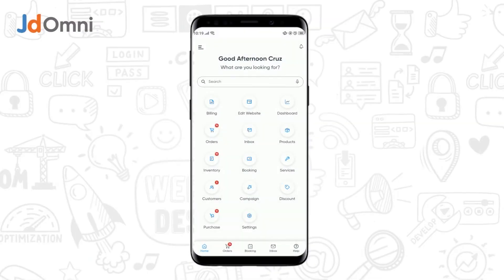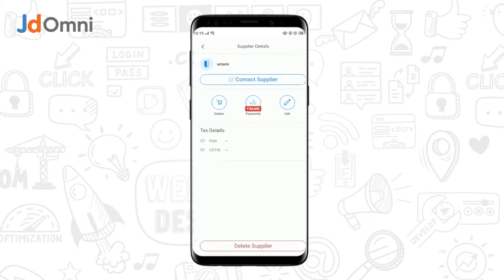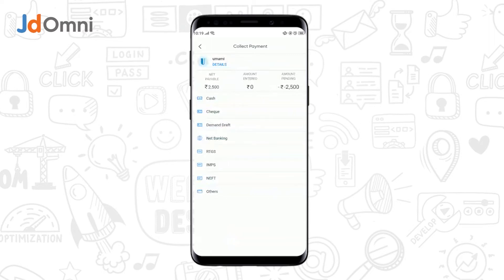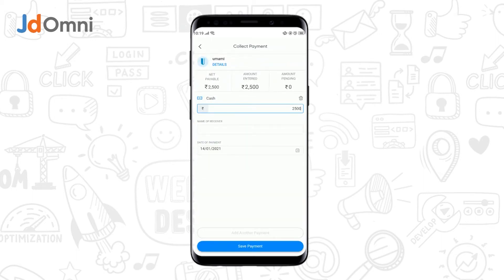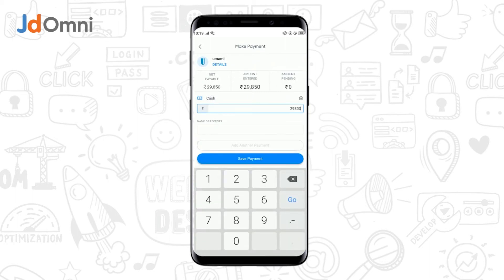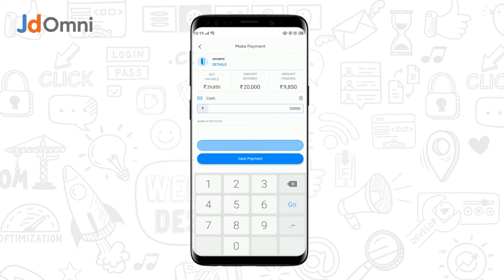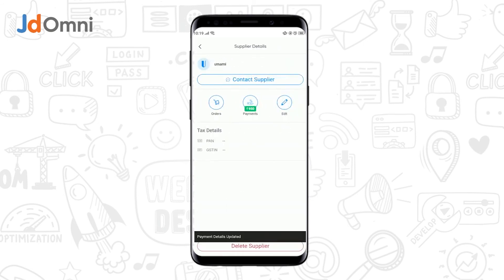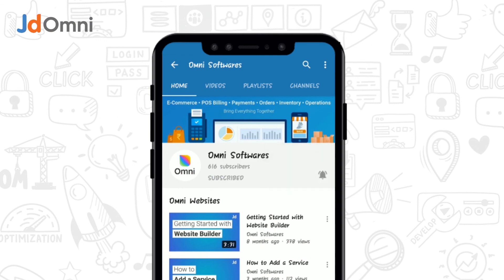How to Pay Suppliers (Mobile)